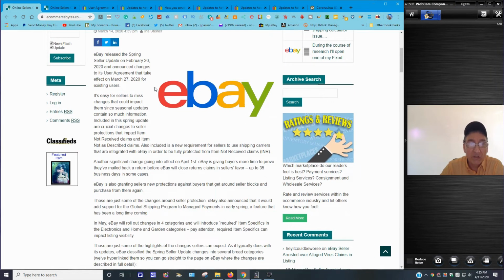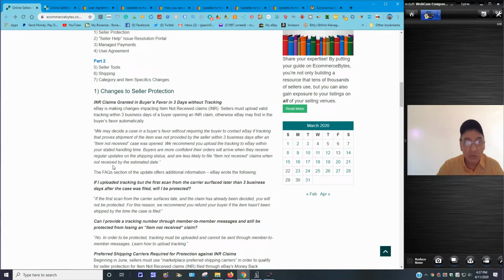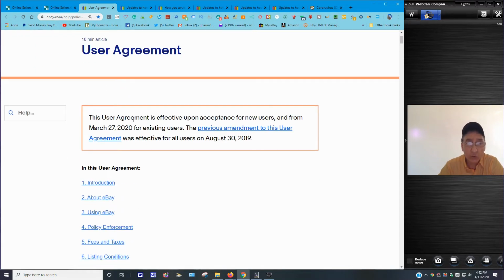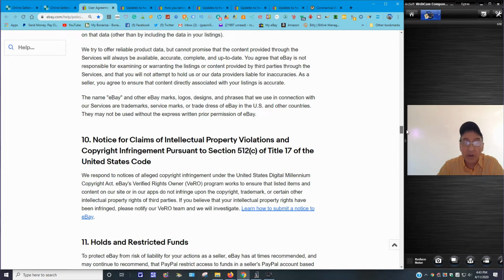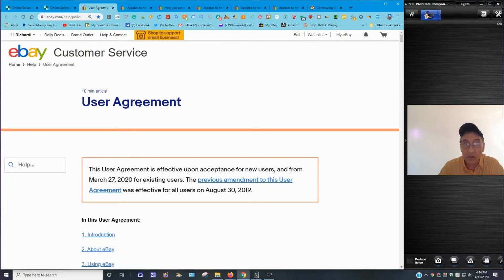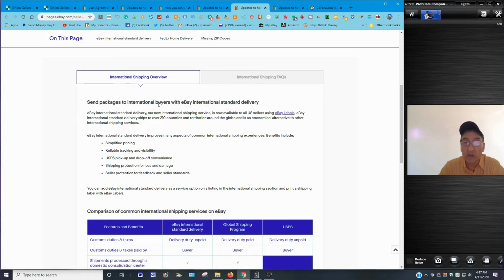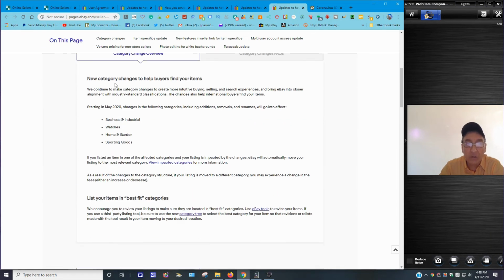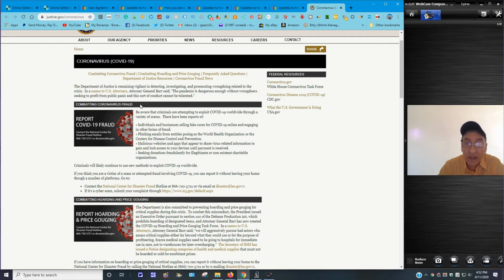ebay news for April 11 2020